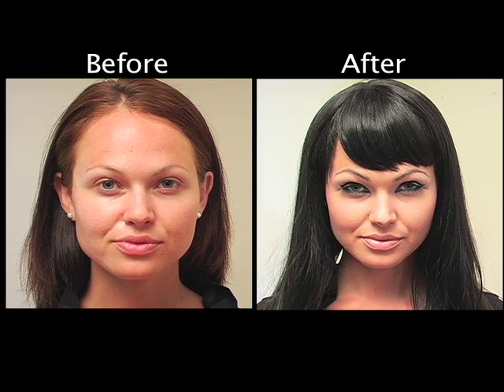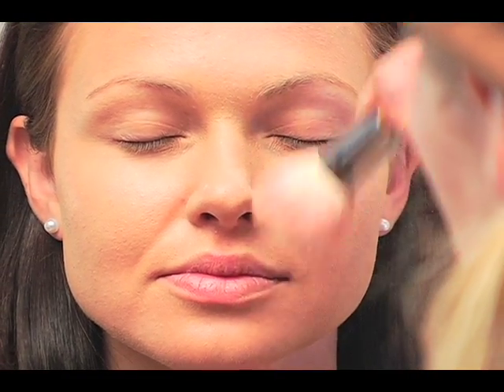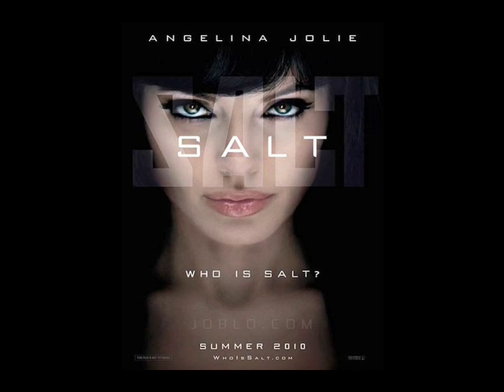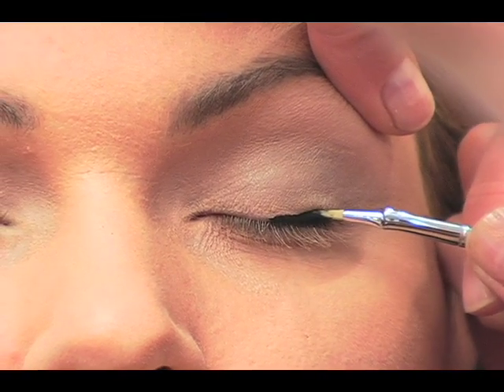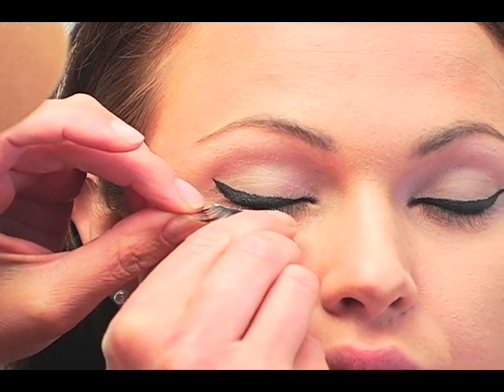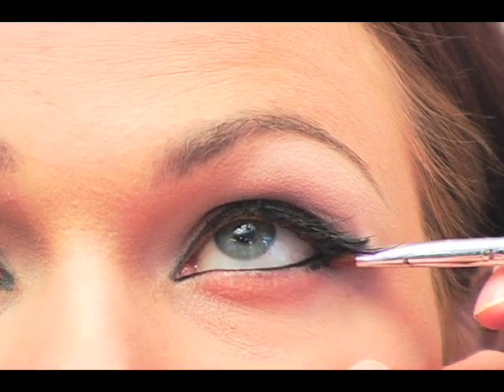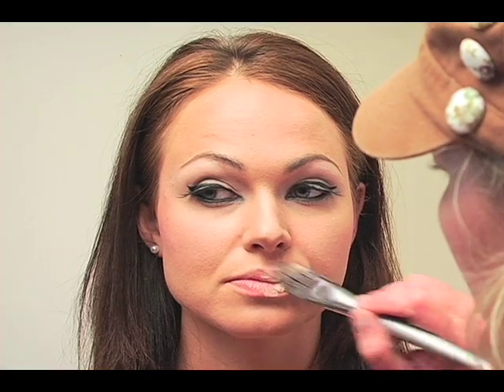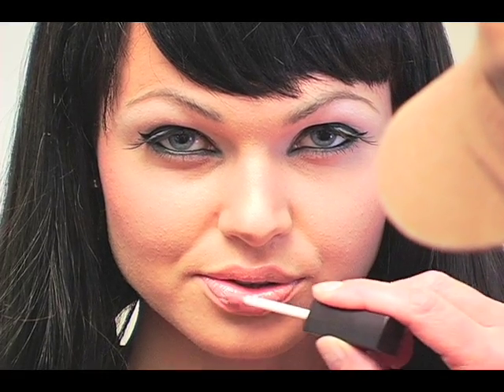SALT Angelina Jolie Makeup Tutorial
From the SALT movie poster Angelina Jolie Makeup tutorial.  The wig is from a great store called Abantu Check out Official SALT Trailer - In Theaters 7/23/2010 Dark cat eyes painted on with a paint pot in Jet Black by Shu Umera, false eyelashes by Shu Umera, foundation primer and foundation by Laura Mercier
in Honey beige, eye primer by Laura Mercier in Flax, translucent powder by Laura Mercier, blush in plum rose by Laura Mercier, lipgloss in Opal by Laura Mercier, mascara by Bobbi Brown how to apply eyeliner liquid pot